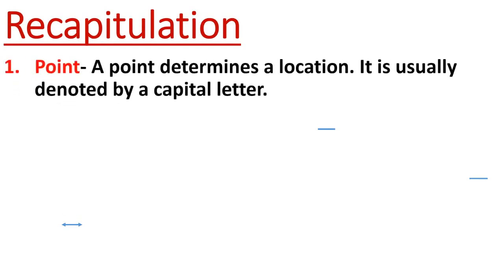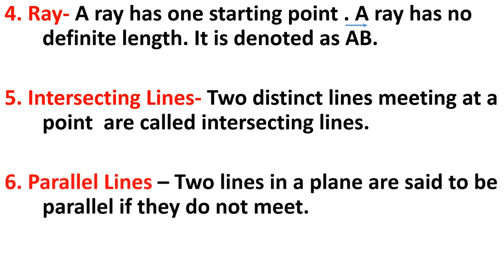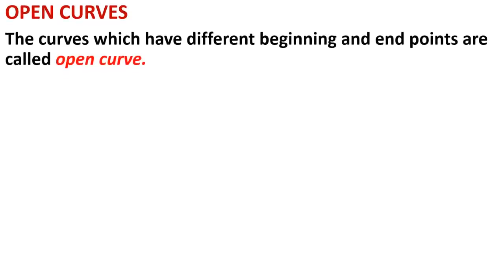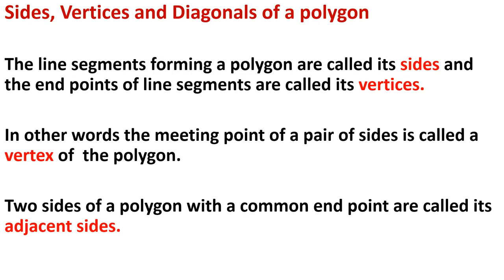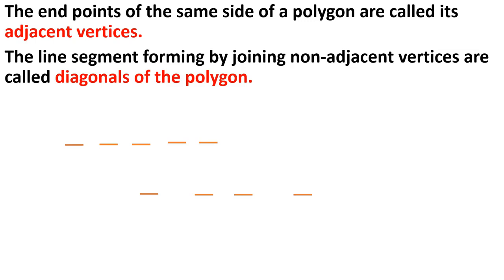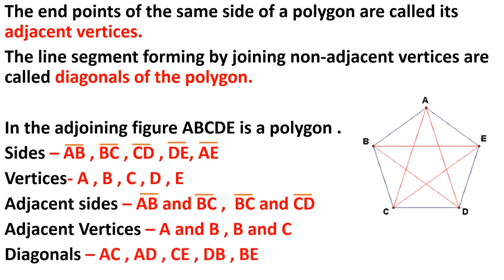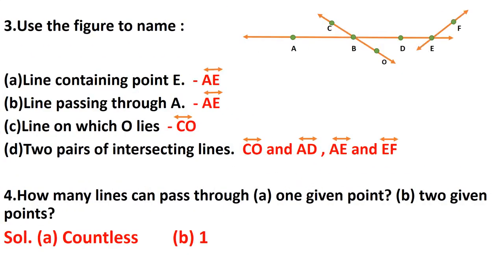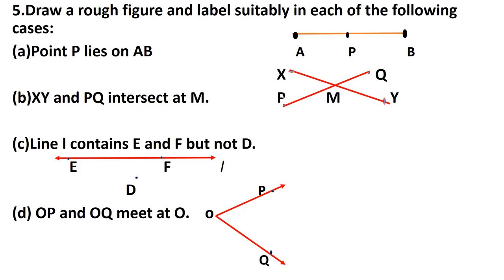Class 6th Maths Chapter 4th (Basic Geomrtrical Ideas) Lecture 2nd